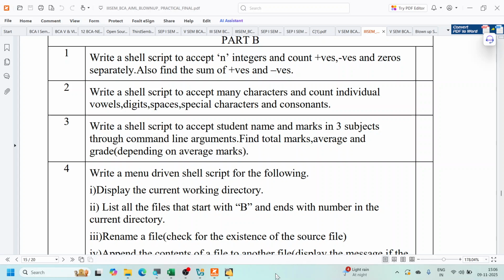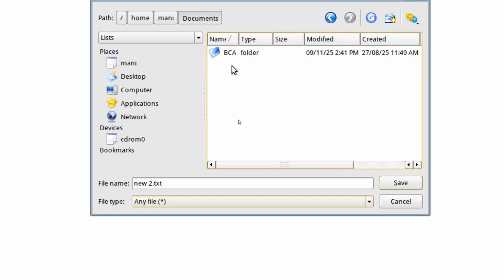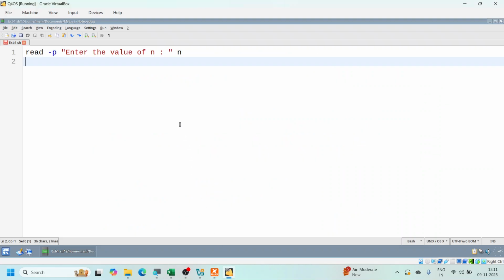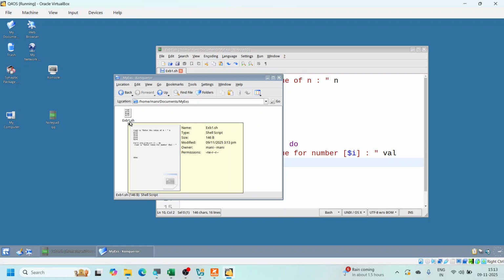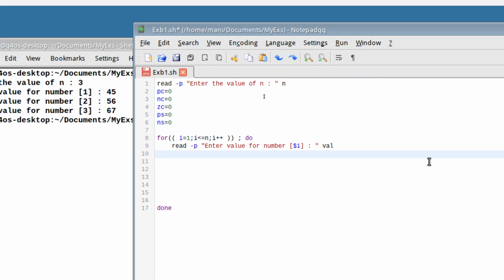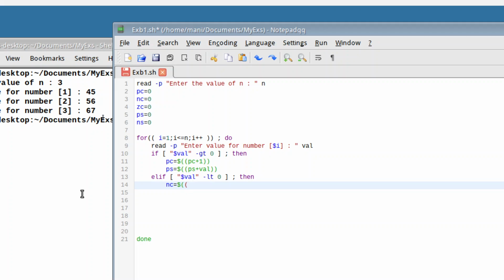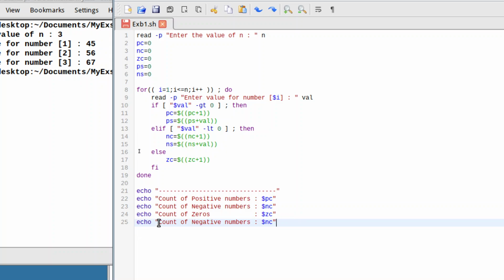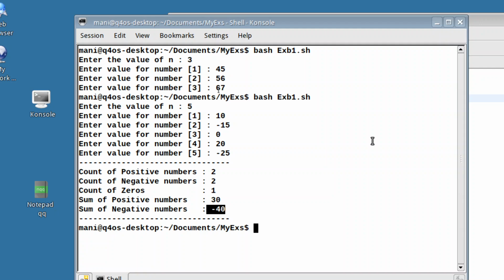III SEM BCA AIML SEP - OS Lab - B1 - Shell Script to accept n integers and count +ves,-ves & zeros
Write a shell script to accept ‘n’ integers and count +ves,-ves and zeros
separately.Also find the sum of +ves and –ves.

How to setup virtual box?

Password : Welcome@123